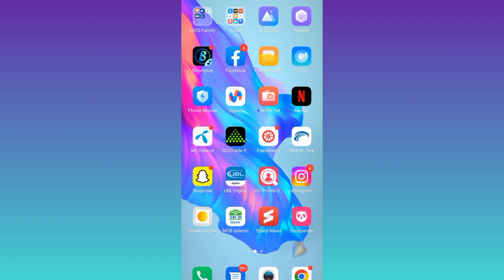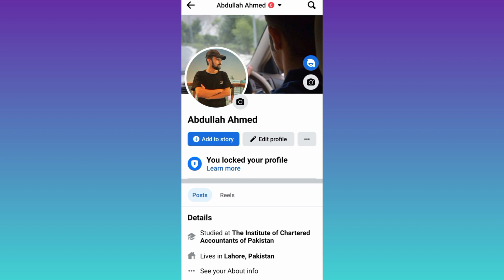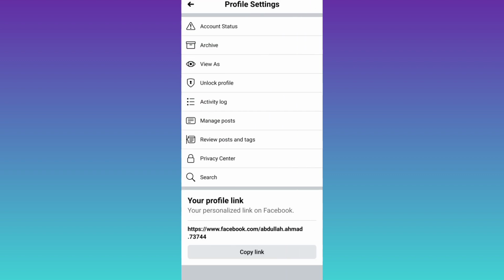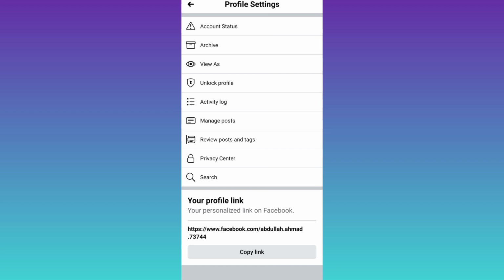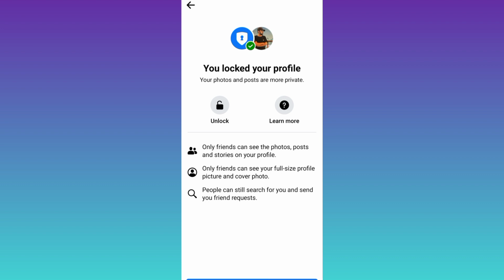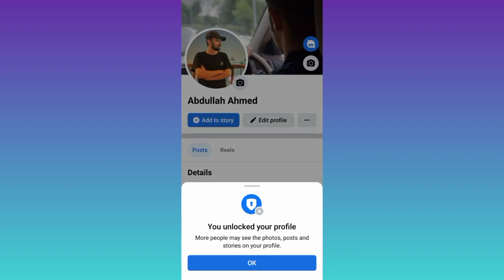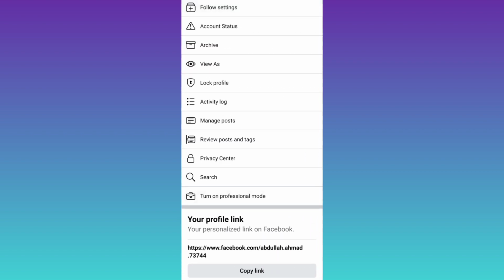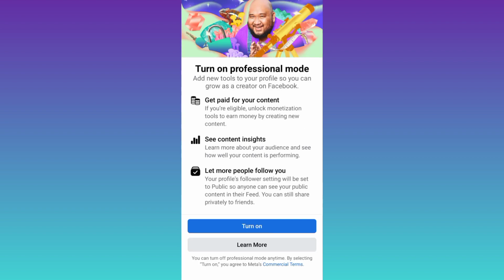How to fix professional mode option not showing on Facebook? Switch to professional mode on Facebook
fix professional mode option not showing facebook,
how to fix facebook professional mode option not showing,
facebook preferences settings,
how do i turn off professional mode on facebook,